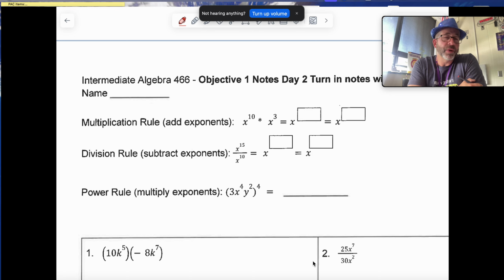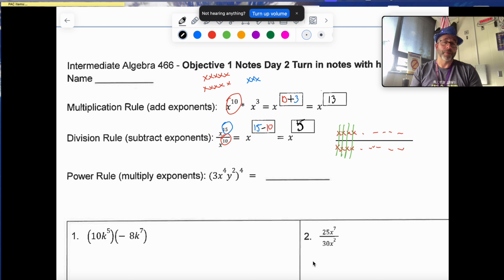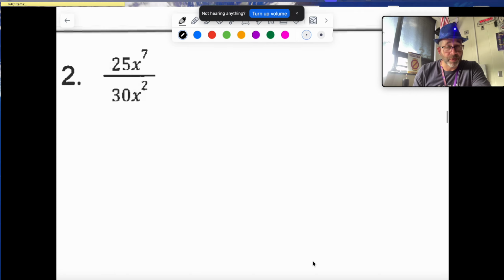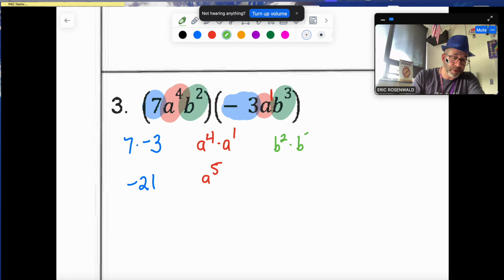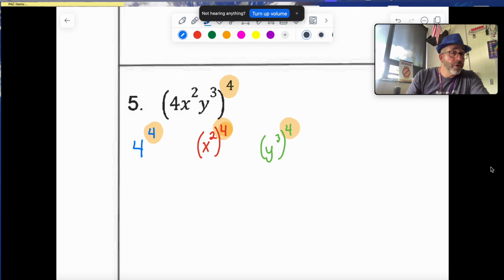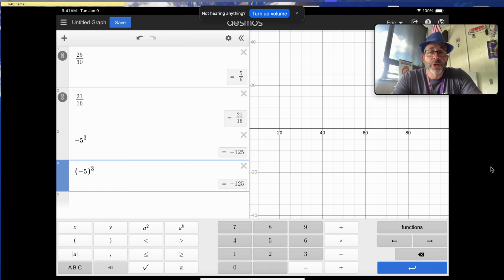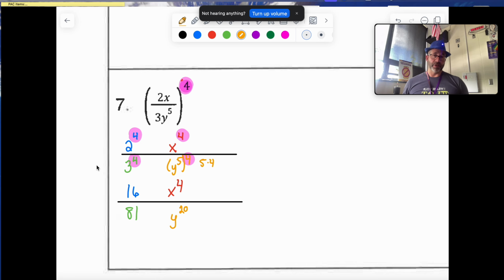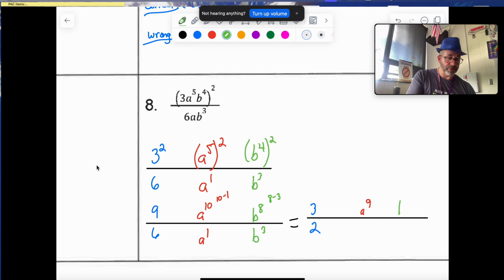How to Simplify Positive Exponents #2